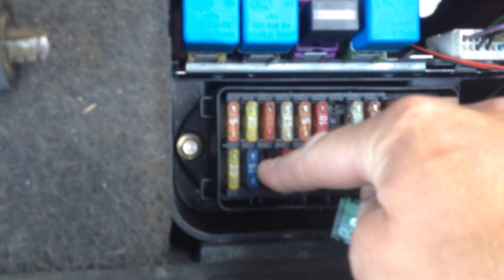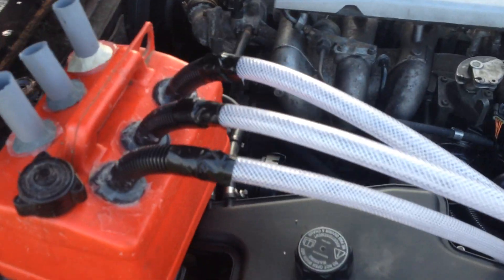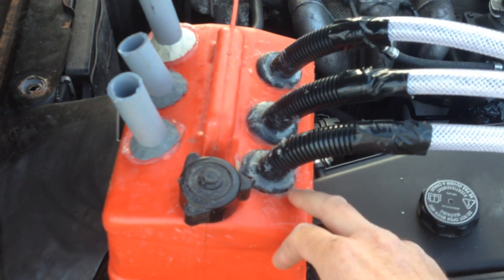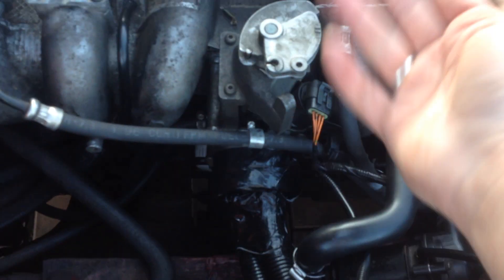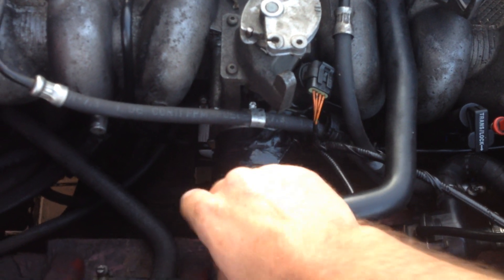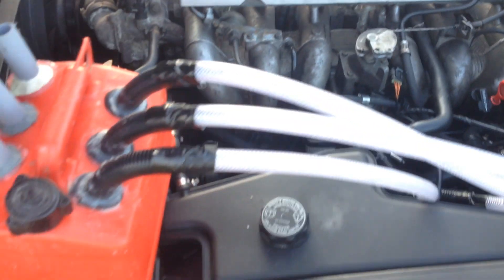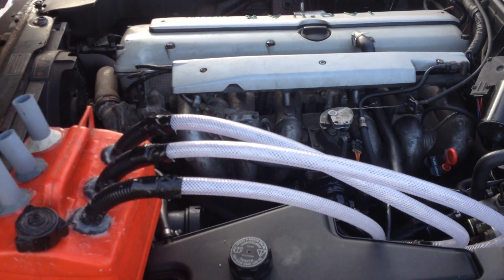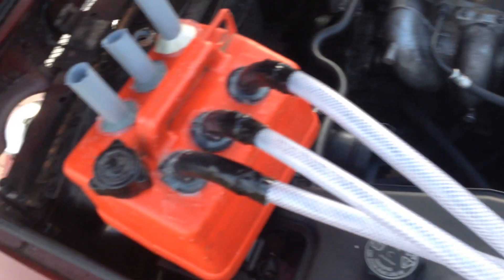Car Running On Petrol Vapour / Fumes / Jaguar X300 4.0 Sport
A basic hillbilly bodge vapour system copied from other you tube videos.  My Jag had knackered injectors and was a non runner so a great chance to check my coils and spark as well as curiosity. Runs fine at idle and revving relatively normally.  Popped into drive and it did not stall, slightly lumpy engine observed.  Fuel pump disconnected, fuel rail confirmed dry.  5th of Gallon on petrol in 1 gallon can.  Really exciting, ran for over half an hour, switched it off myself.  Still loads of fuel left and coloured slightly white, imagine moisture / air contaminant. Adjustments to follow, 2 gallon can, valve to adjust air/fuel mix.  Flashback protector installed at throttle intake (Steel mesh strainer cannibalised) provides basic protection.  Working ultimately towards designing a very sturdy system that can fit into engine bay safely and be fully regulated.